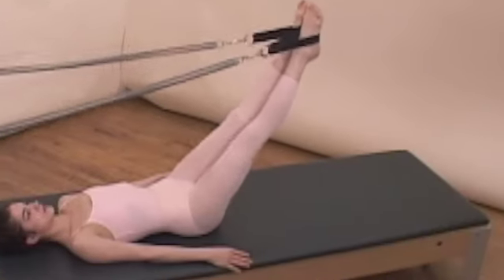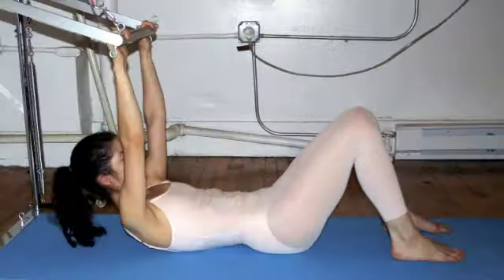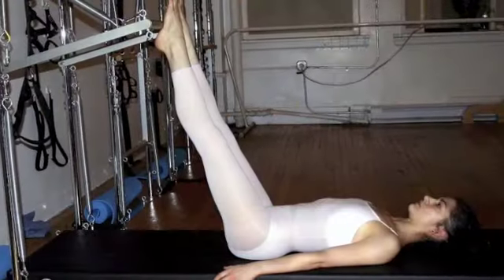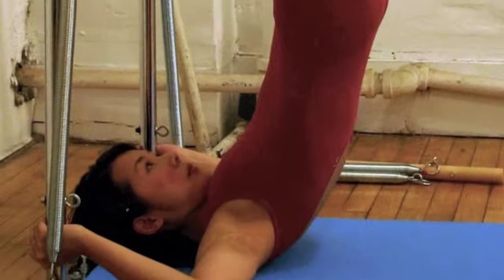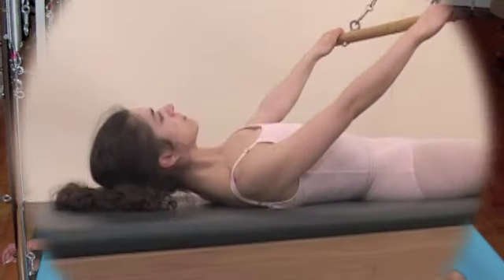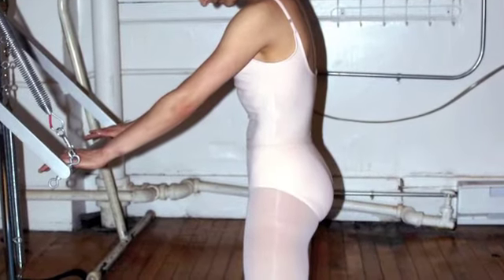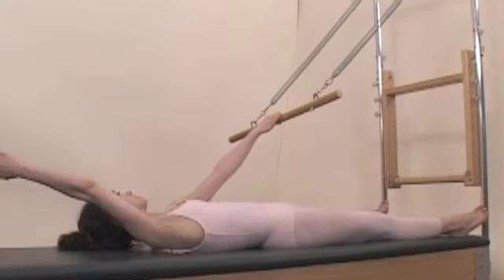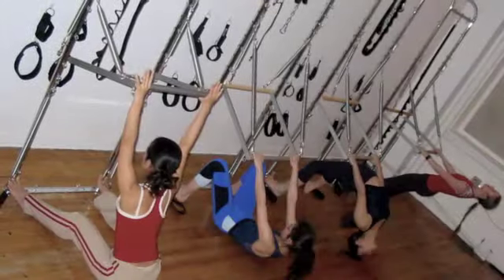Pilates Tower - Up the ante in your fitness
The Pilates tower has many possiblilities of spring tensions. With the placement of the springs at many heights on the tower, can invite different fuller movements than the reformer.  With being able to do level changes (i.e. cat and camel to kneeling on the tower), this demands a coordination of the entire body; core, arms and legs.